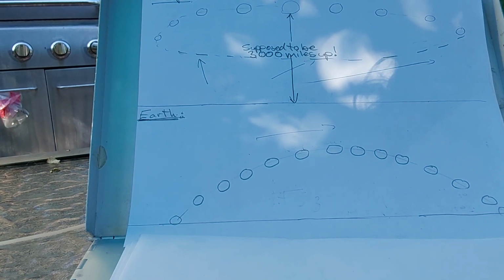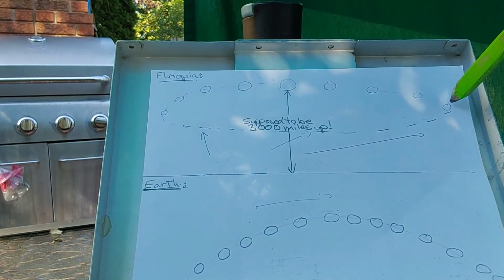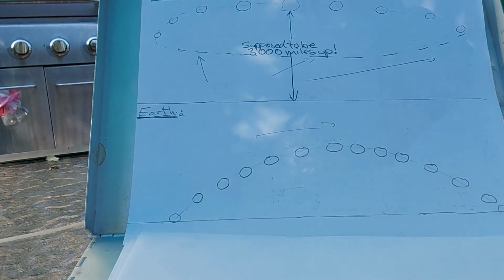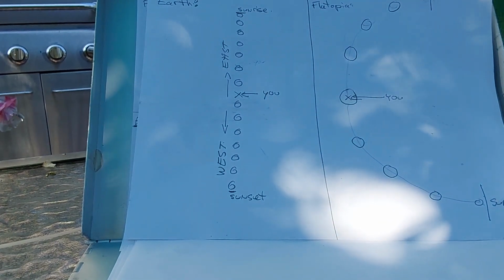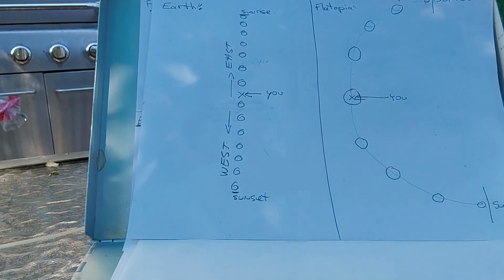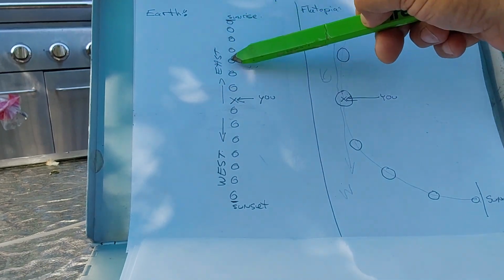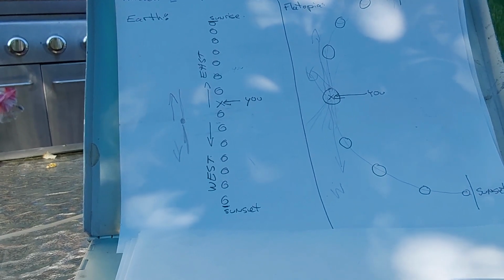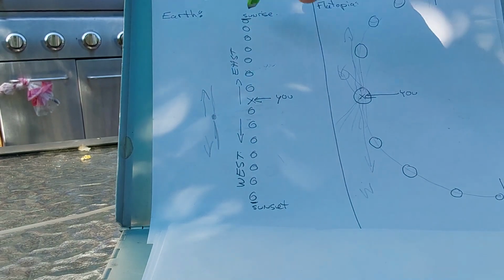Busting Flat Earth with Observational Science - The Sun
Flatopian debaters like to bring up gravity as being a theory and not existing. And I'm fine with them thinking that, because if it were the ONLY thing that poked a hole in Flatopia, I'd be on the fence about this whole globe/flat Earth thing. But it isn't. Not by a long shot. For some reason the FSA Flatopian Scientific Academy (heh!) has taken the stance that globe Earth must be proven, and not flat Earth. I'm going to take the disproving Flat Earth approach, and at the same time, prove globe Earth approach.
Today, I'm going to talk about the Sun. We can observe it almost every day, and we can see exactly where it is in the sky, and how big it is in "apparant" or "angular size". Look it up, but it's a way of measuring how big things appear to be. In this case, we're talking about the Sun's size, and it just so happens that the commonly  accepted size of the Sun being approximately 93 million miles away matches up with the angular size of an object 30 miles wide, 3,000 miles away. Look it up: this is accepted stuff by both sides. Geometry doesn't care what you believe in, right? I've heard some noobie Flatopians claim the Sun was a lot closer to Earth, trying to explain why it dips behind the horizon (perspective): most Flatopians will agree that isn't possible with how much of the Earth is illuminated every day (exactly half in the Globe model, who knows in the flat model... ), and how high in the sky it appears. Once again: geometry doesn't care what you believe in.
Certain things are only visible on a globe and certain things are only visible on a flat Earth. In the first part of the video, I talk about how the Sun would appear if you were in the northern hemisphere (in Flatopian terms, between the North Pole and the Equator), say New York, U.S.A.. And I talk about how the Sun would appear in the sky for a globe Earth and a flat Earth, and compare that to what we actually see. In the second part of the video, I talk about how the Sun would appear if you were on the Equator on either the Spring or Fall Equinox: how it would appear on globe Earth vs. Flat Earth, and comparing it to what I experienced myself under the same conditions (Sun going directly overhead at noon).
Sorry about the quality of the video and the sketches: my PC is crapped out and I can't run AutoCAD to make the 3D models. Once I get it up and running again, I might make a video with the computer modelling of both flat and globe Earth, and we can see which one looks more like real life.